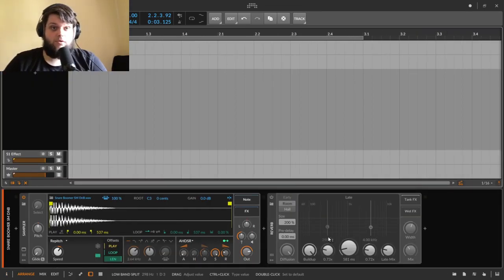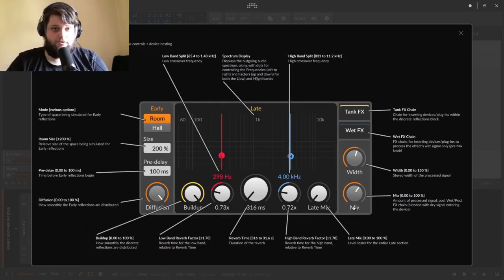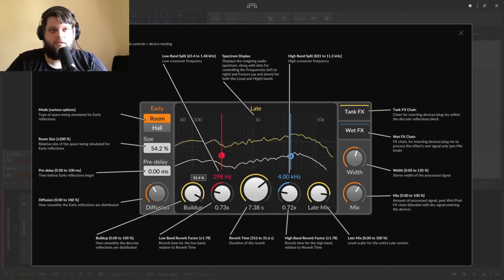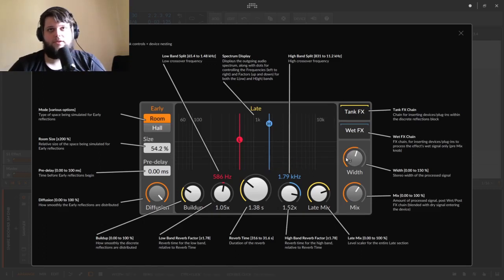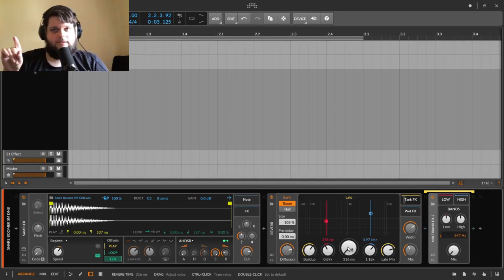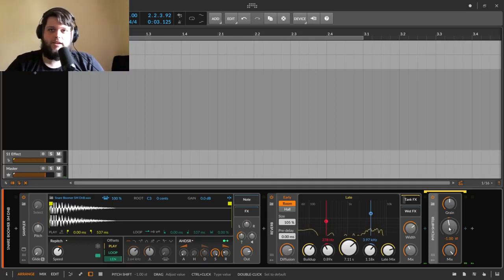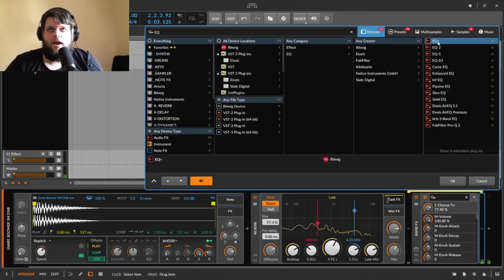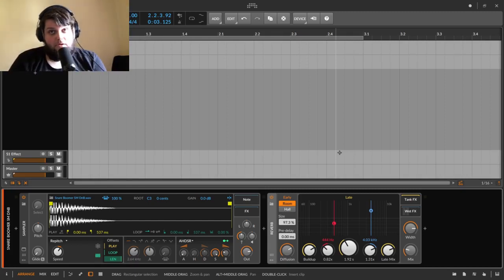BITWIG REVERB TUTORIAL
Hello Guys, here is the latest video in my BITWIG FX tutorials. :D